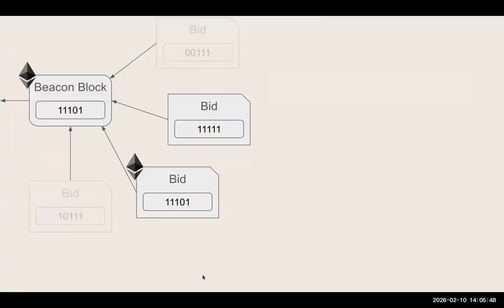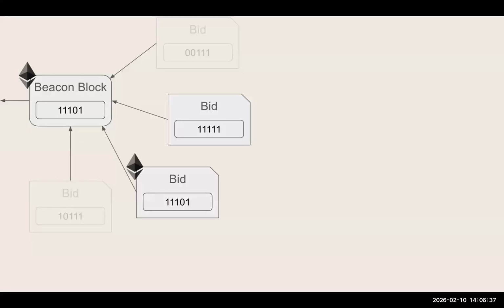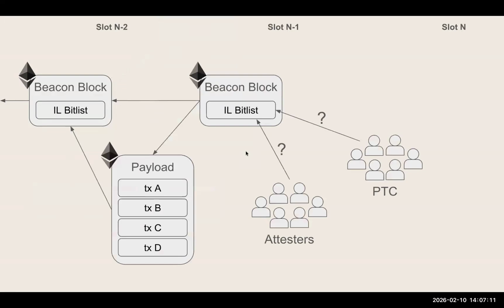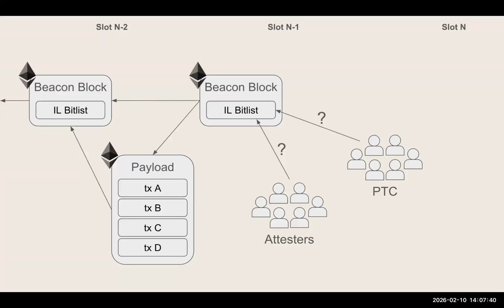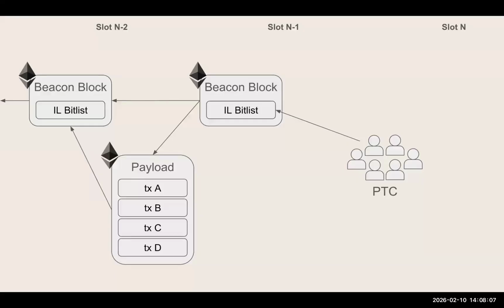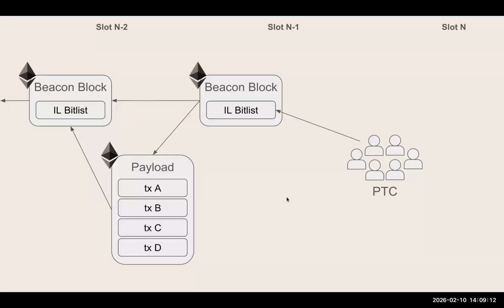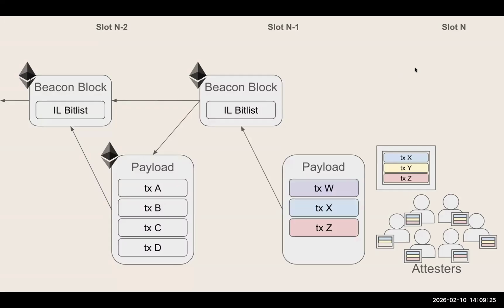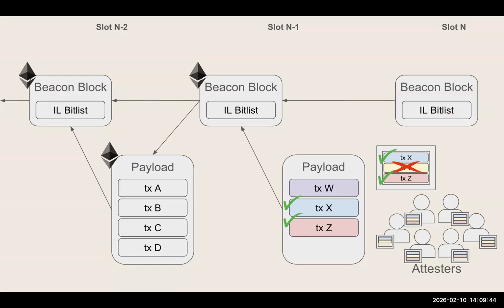FOCIL Breakout #28, February 10, 2026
Recording of FOCIL Breakout #28, February 10, 2026

Original Zoom Meeting ID: 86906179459